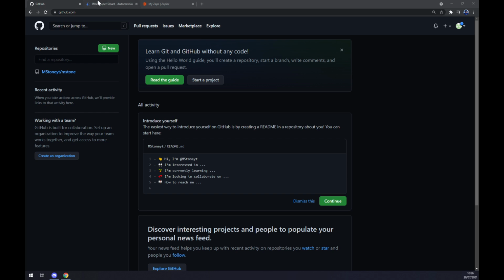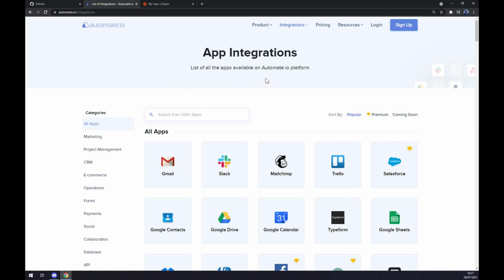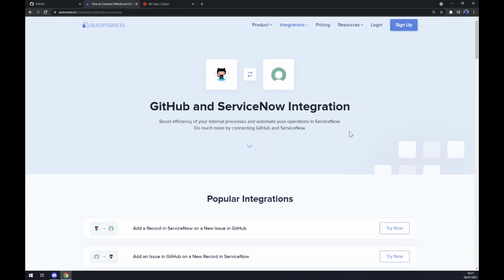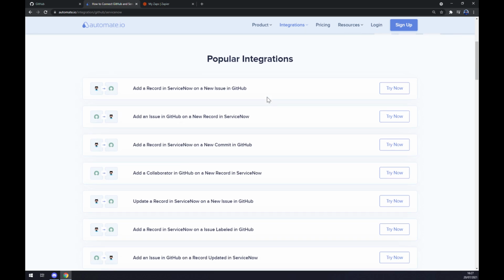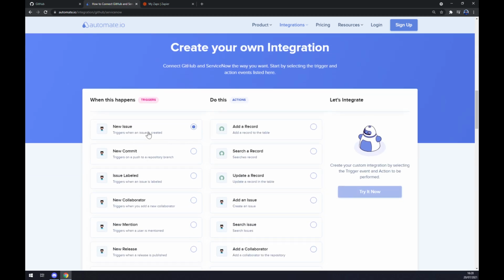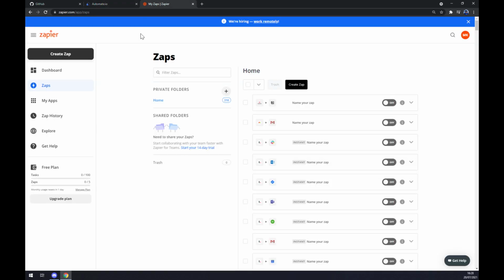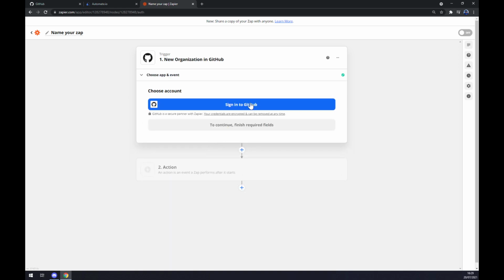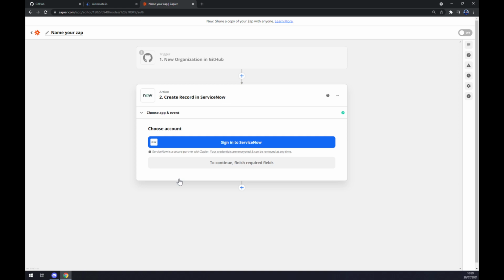How to Integrate GitHub with ServiceNow